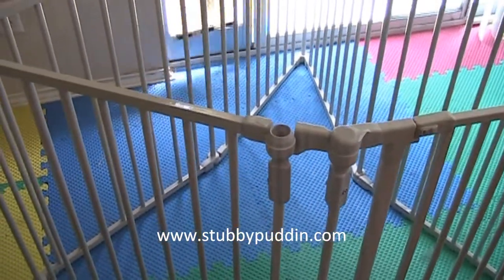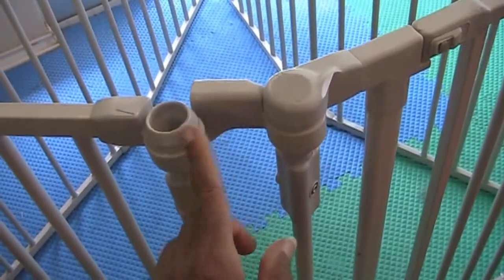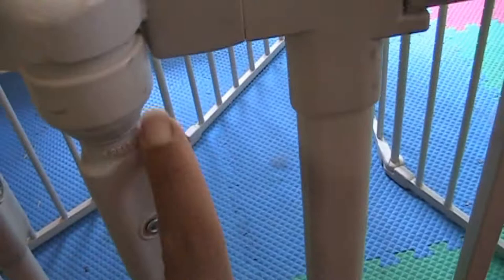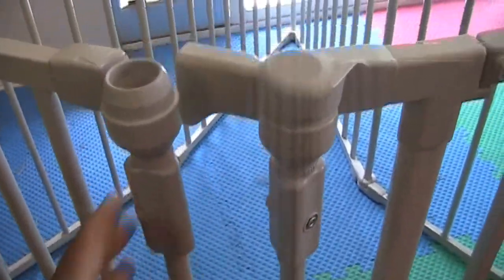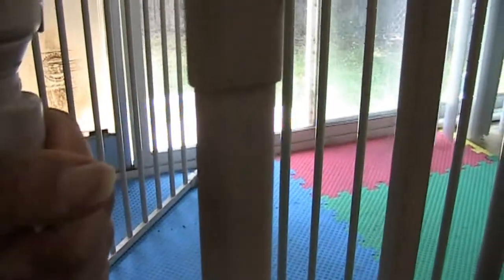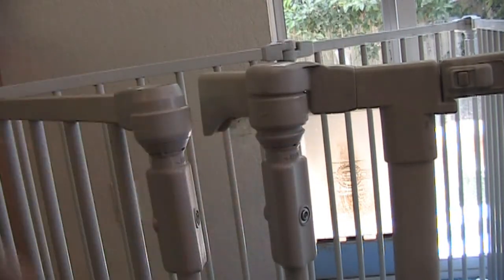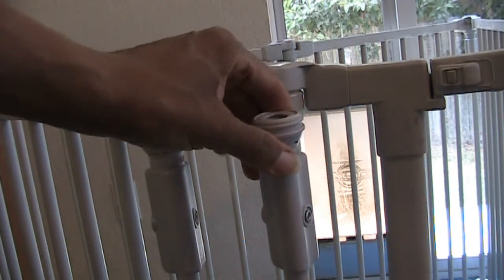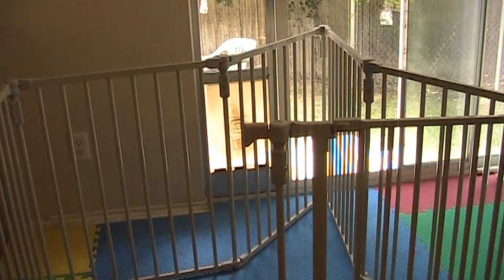turning a play pen into a barrier or an air lock